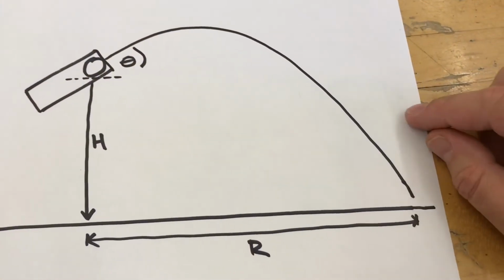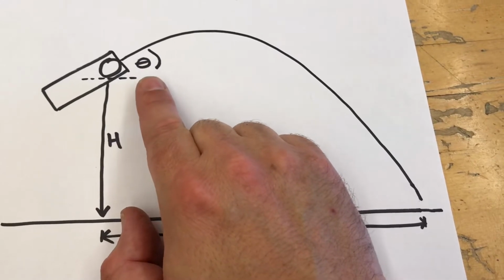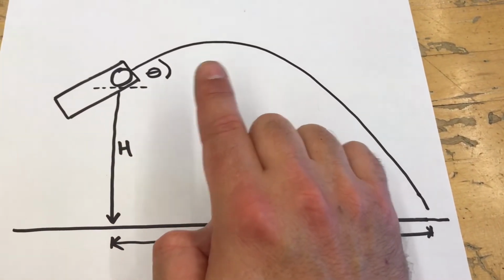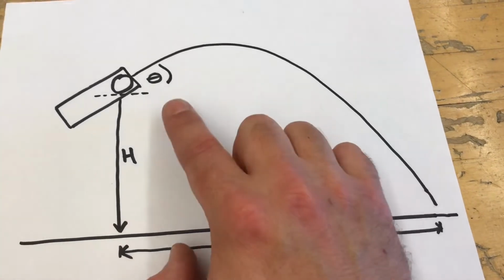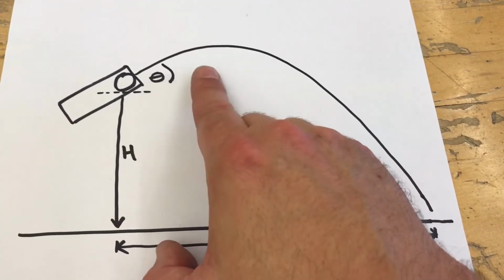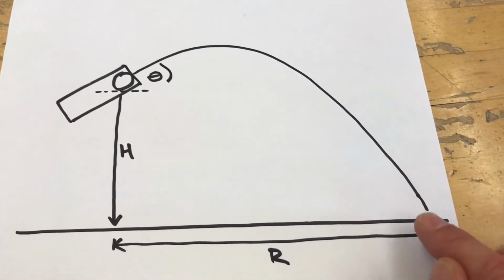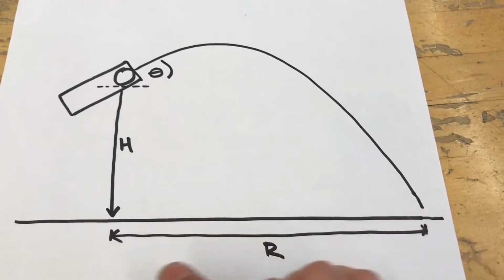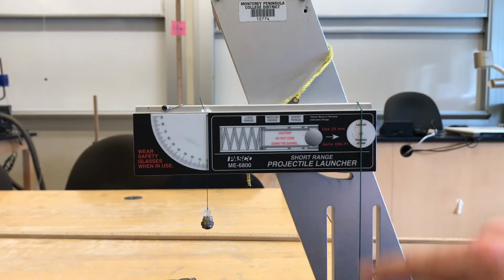Projectile Motion (Spring 2021)